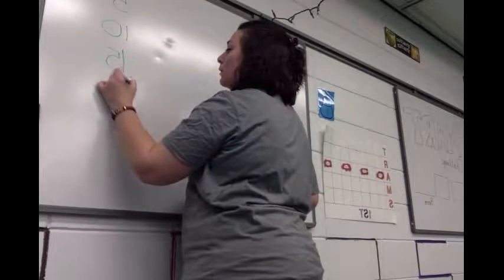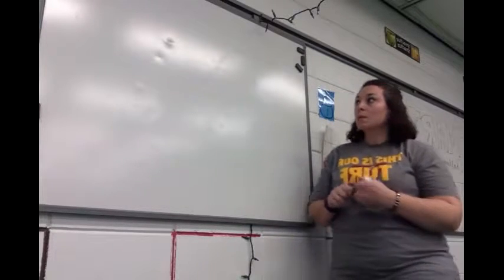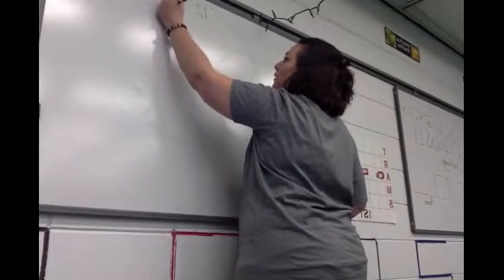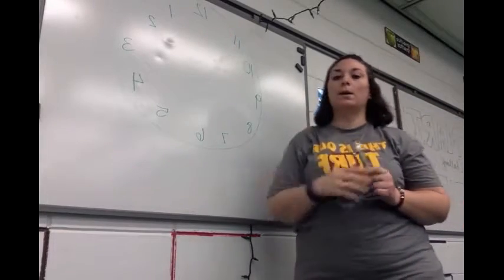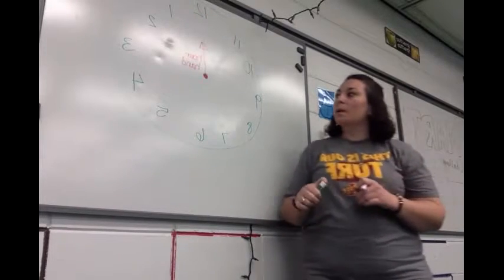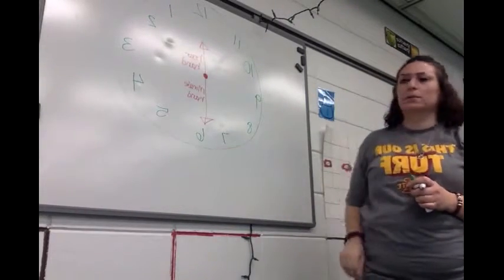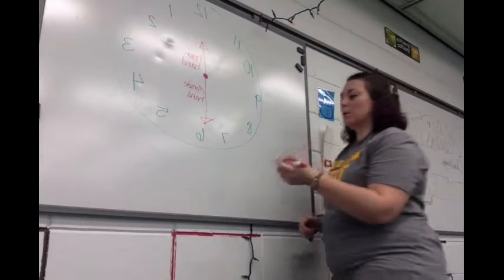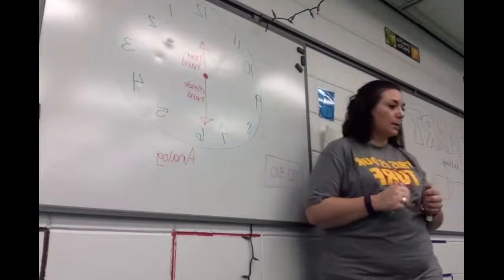My Edited Video